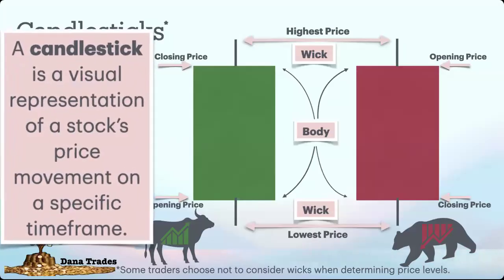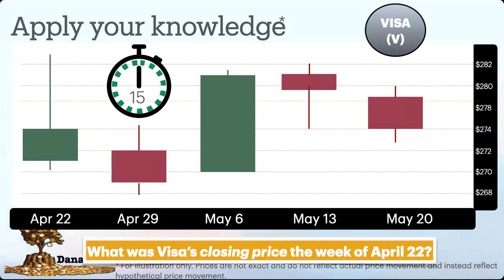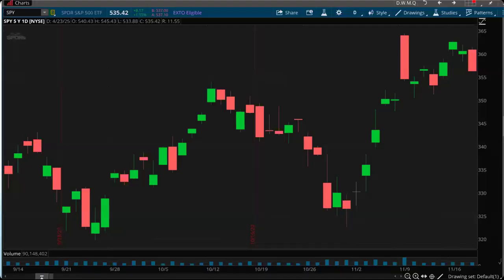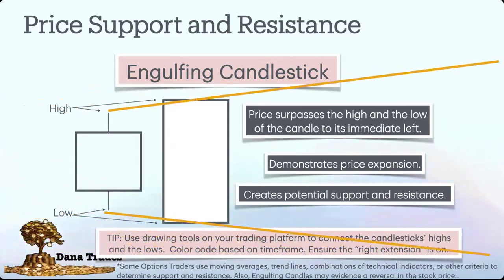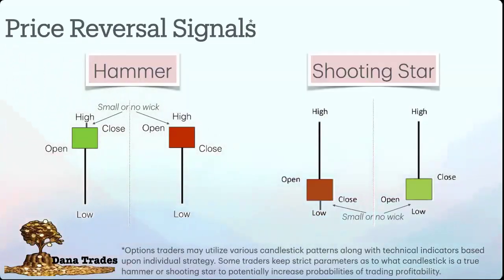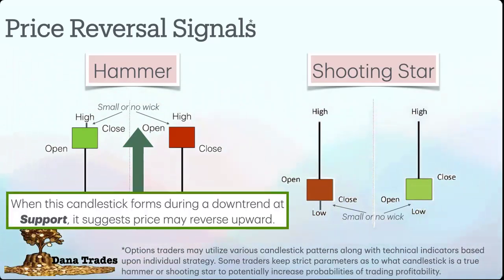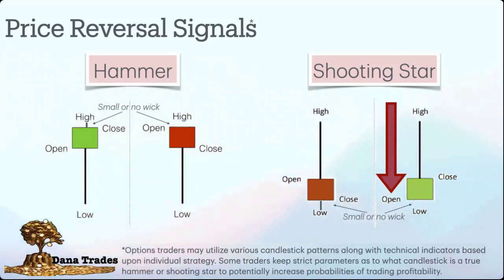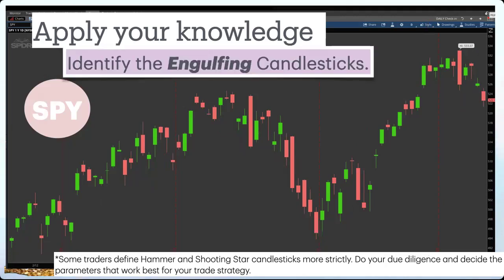Intro to Options Trading Module Two Technical Analysis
I am a self-taught options trader. I am sharing my approach and strategies hoping you may hear or see information that sparks your interest to learn more on your journey to financial freedom.